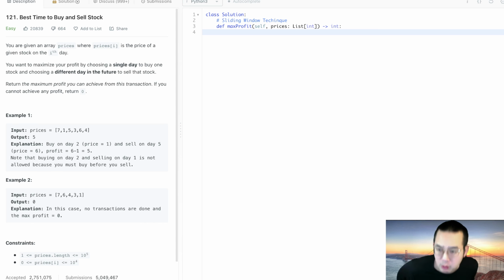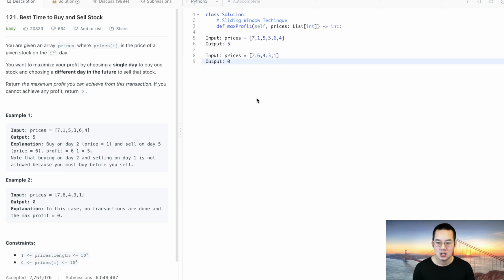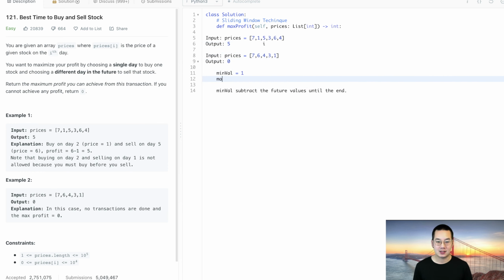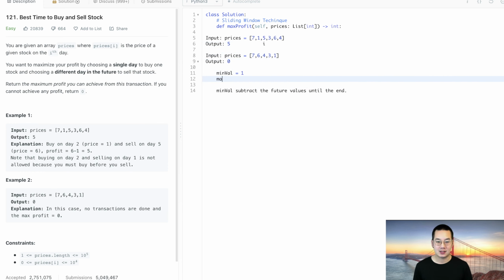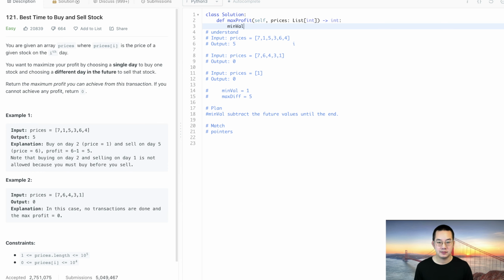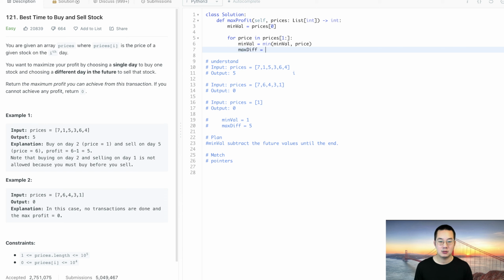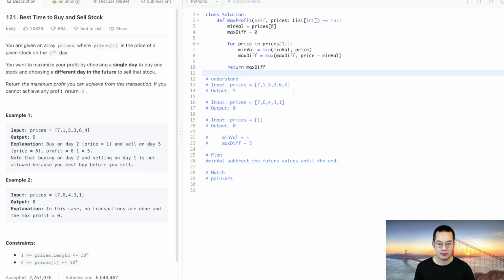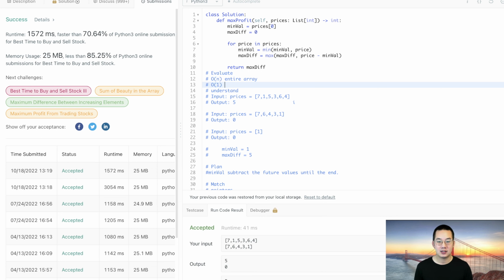UMPIRE Algorithms: Best Time to Buy and Sell Stock